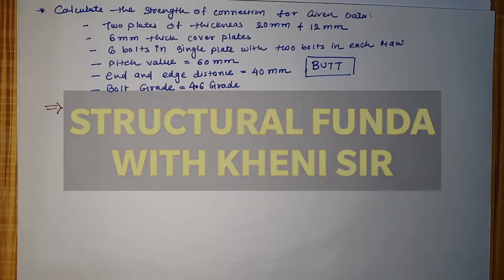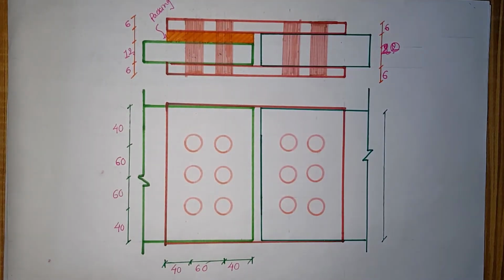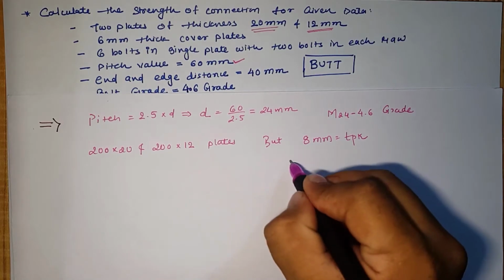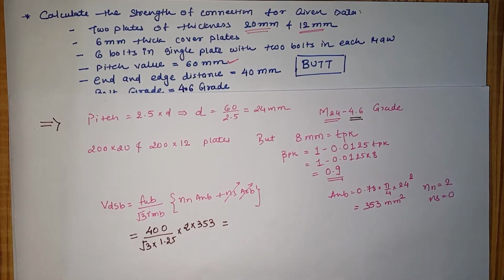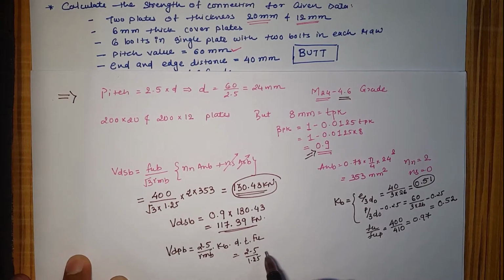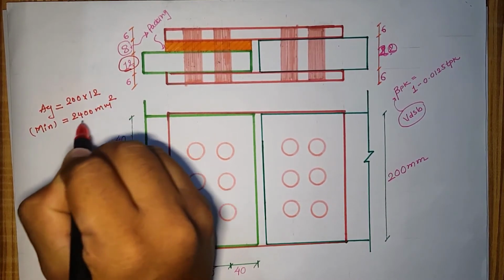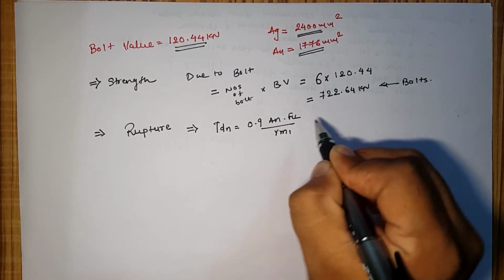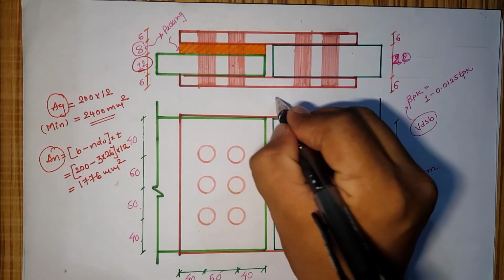Ex 07 | PACKING PLATE | STRENGTH OF CONNECTION | BUTT JOINT | CORRECTION FACTOR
From the given detailing of connection with double cover butt joint using Packing Plate, which may affect on Shear Capacity of Bolt according to Indian Standard, how Strength is going to be calculated is described in step by step solution.

From this example, one can calculate the strength of any given connection using IS 800:2007 with different grade bolts as well as the size of plates